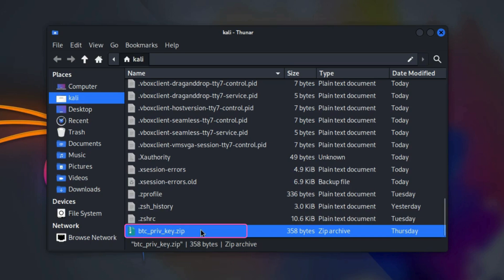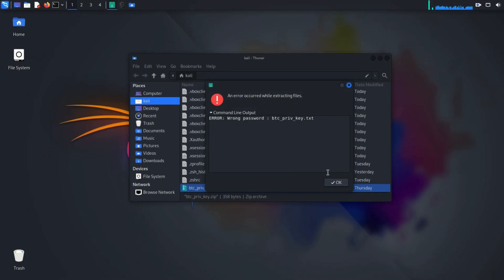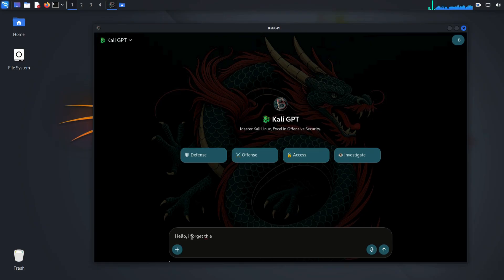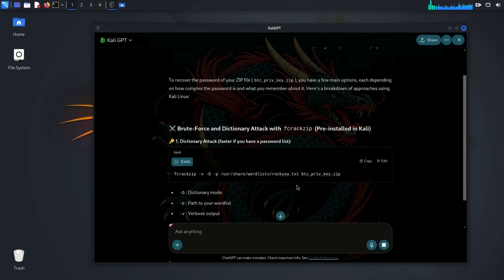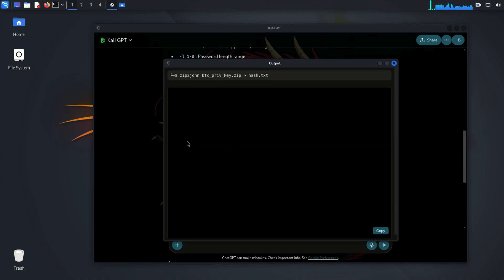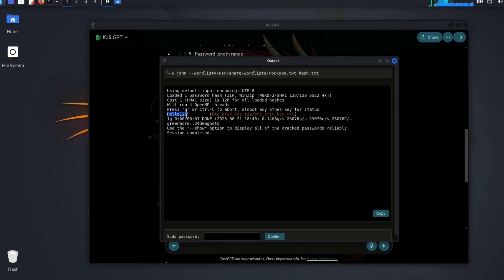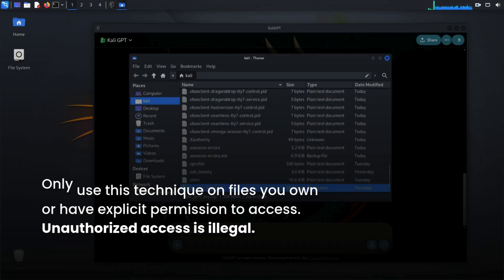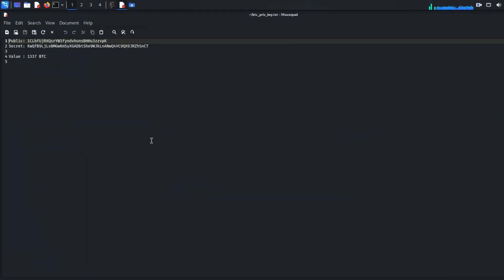Crack ZIP File Password in Seconds with Kali GPT | Ethical Hacking Tutorial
🔓 How to Crack a Password-Protected ZIP File Using Kali GPT | Ethical Hacking Tutorial

In this 90-second tutorial, we demonstrate how to recover the password of a protected ZIP archive using Kali GPT, an AI assistant designed for ethical hacking and penetration testing.

👨‍💻 Step-by-step:
00:00 – We try to open a ZIP file, but it's password protected
00:15 – We launch Kali GPT and send the file
00:30 – Kali GPT suggests several tools; we choose john2zip
00:45 – We click “Exec” to run the commands directly
01:00 – Password is revealed and we unlock the archive!